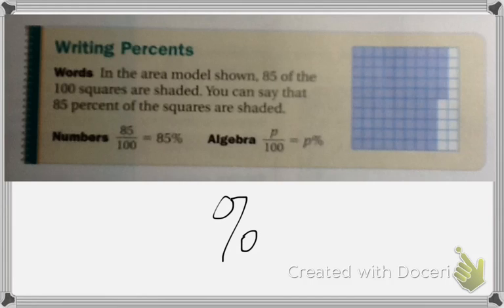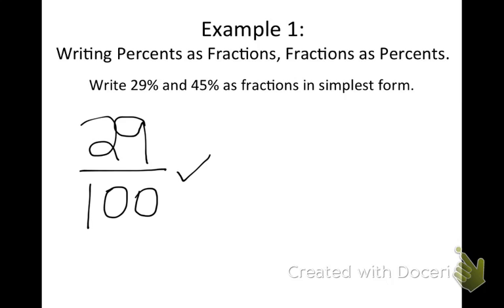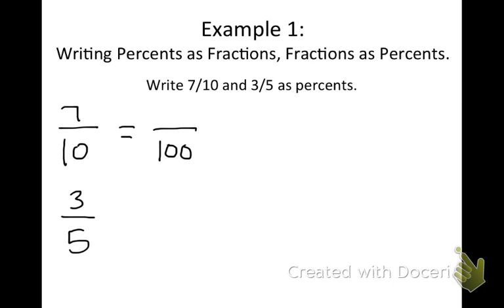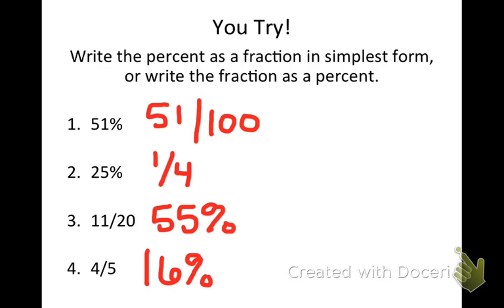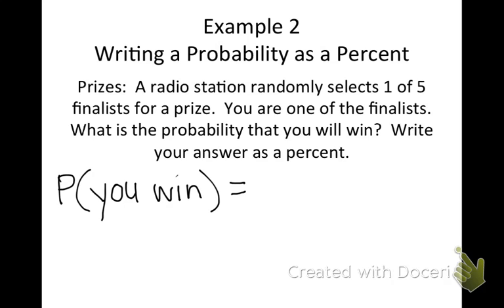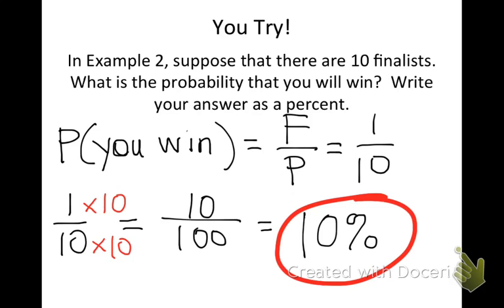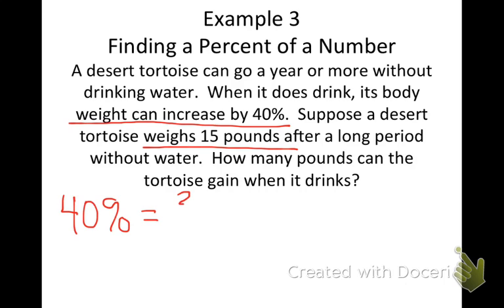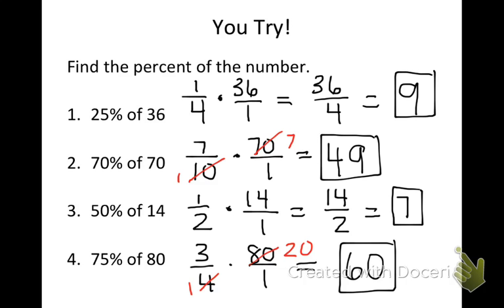Percents and Fractions